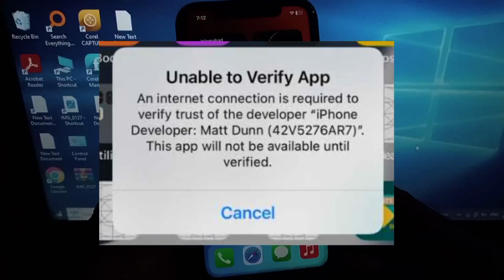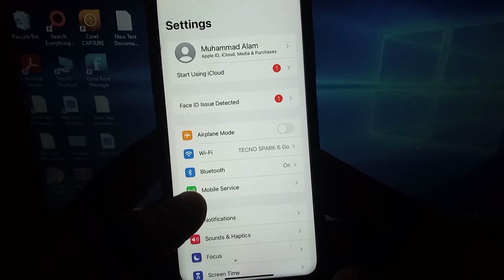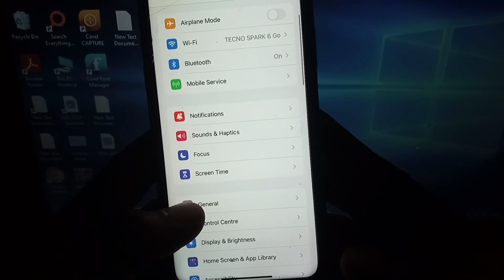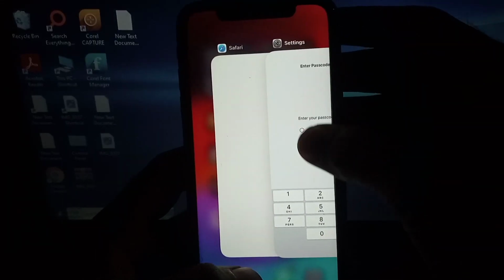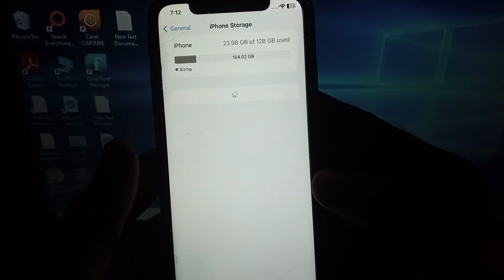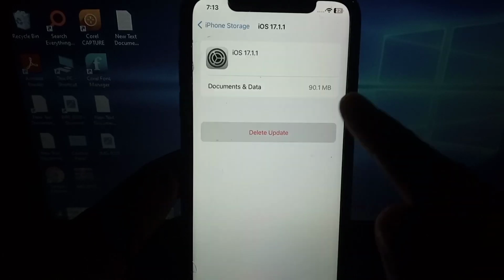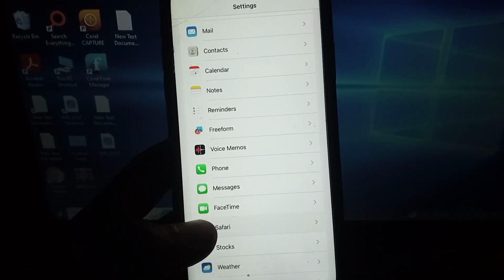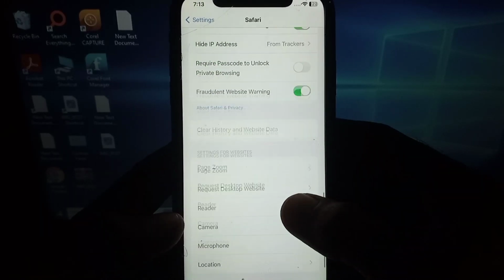How to fix unable to verify app an internet connection is required ios 17 // unable to verify app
unable to verify app an internet connection is required
unable to verify app ios 17
how to fix unable to verify app an internet connection is required scarlet
unable to verify app scarlet
unable to verify app an internet connection is required scarlet
 how to fix unable to verify app an internet connection is required, unable to verify app an internet connection is required 2023
how to fix unable to verify app an internet connection is required 2023